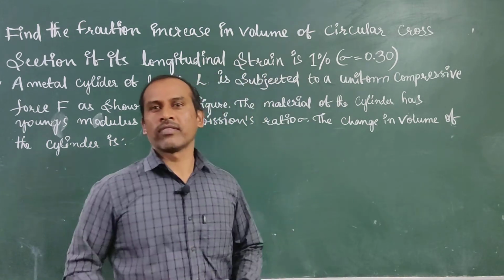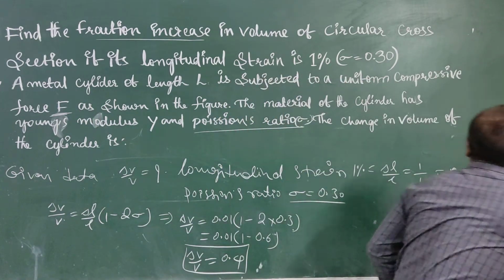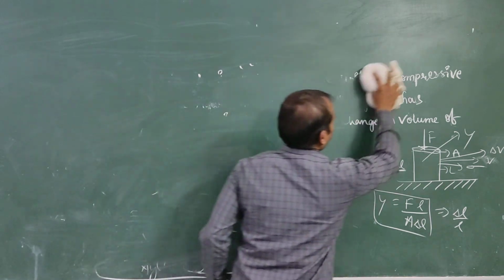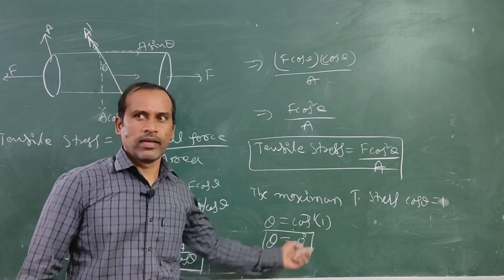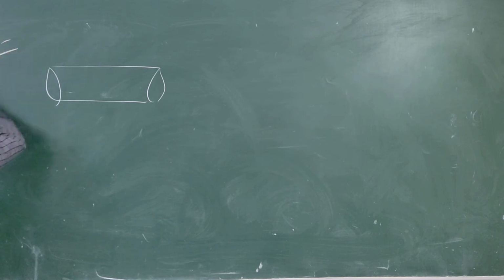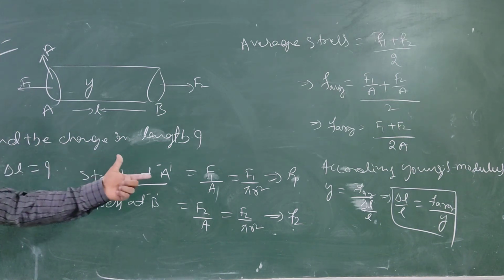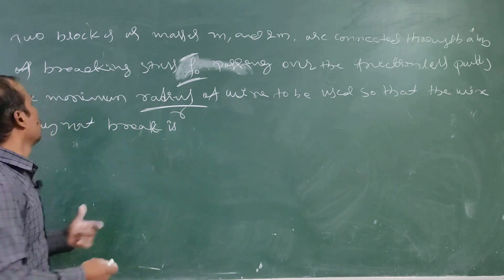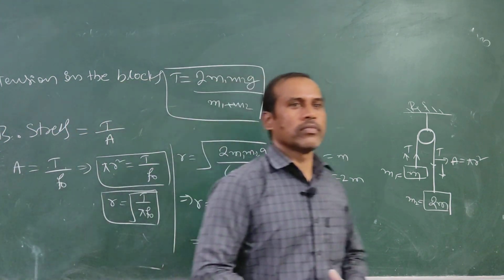MPS-10,part-8 :PLZ don't wrong receive frnds&students,with my best Students,numerical prblms on wire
mechanical properties of solids-10 : party : Tensile & Shear stresses on uniform rod..& Numarical problems on volume, length and stress, For IIT-JEE /NEET /EAMCET